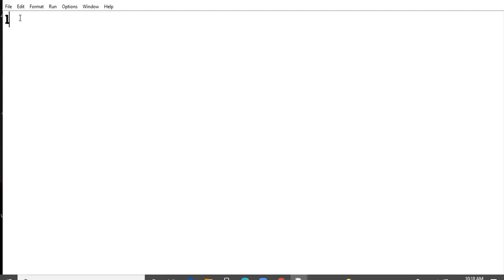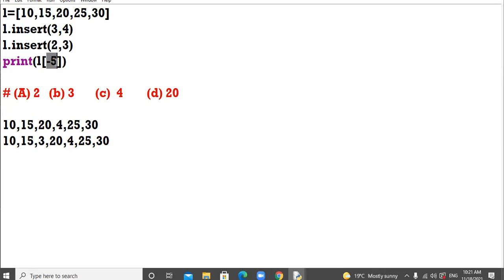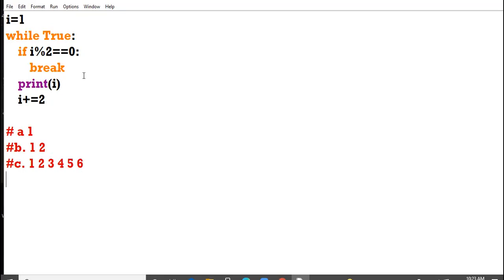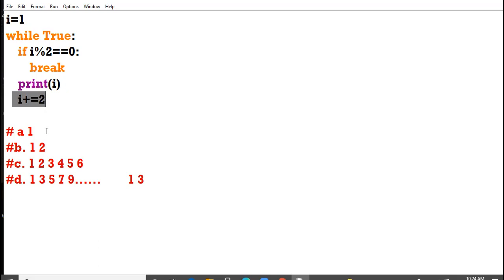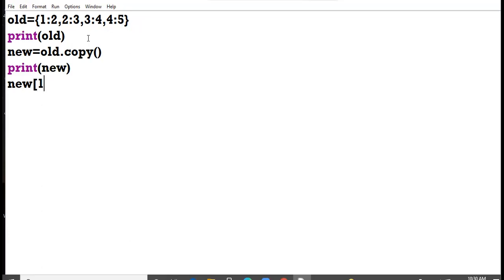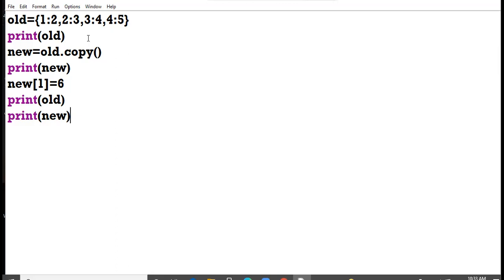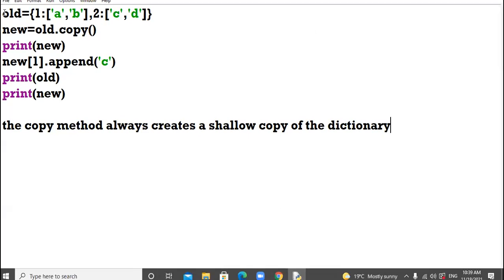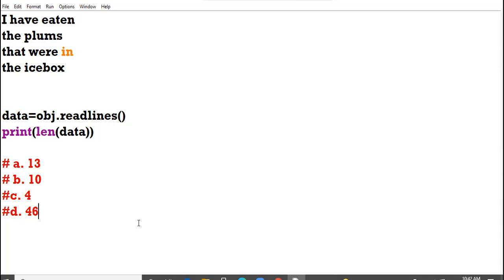18.11.21 XII B,C COMPUTER SCI LECTURE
REVISION OF SAMPLE PAPERS